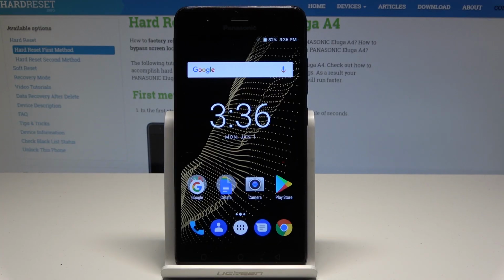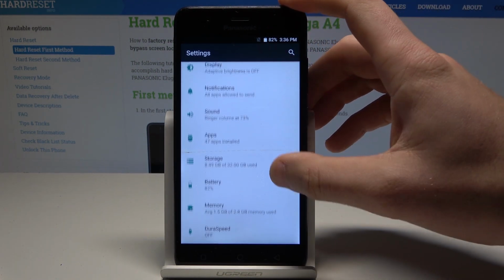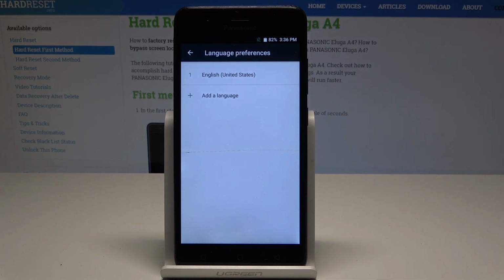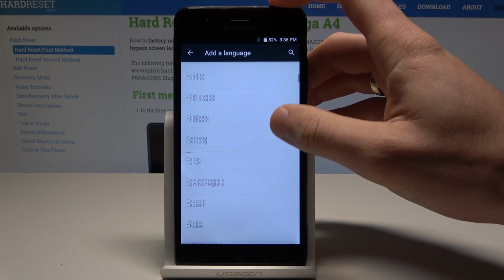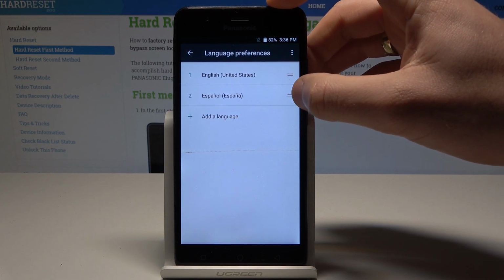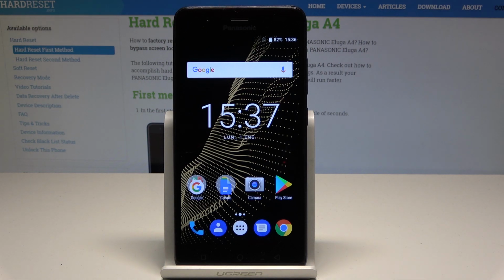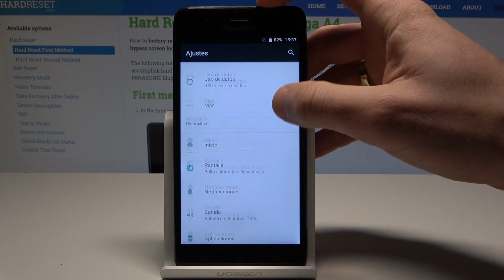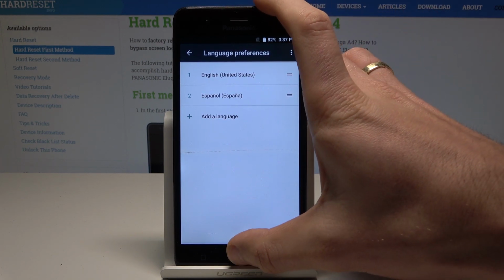How to Change Language in PANASONIC Eluga A4 - List of Languages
If you are looking for the full list of available languages in your PANASONIC Eluga A4, you should watch above presentation to smoothly get into language settings and successfully set up your desired language on Panasonic device.

How to set up a language in PANASONIC Eluga A4? How to change a language in PANASONIC Eluga A4? How to update language in PANASONIC Eluga A4?